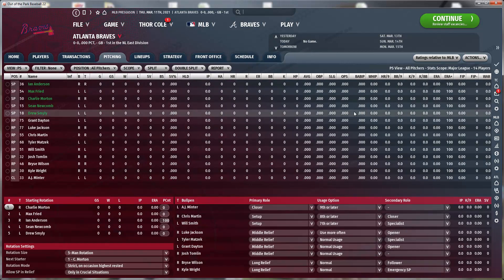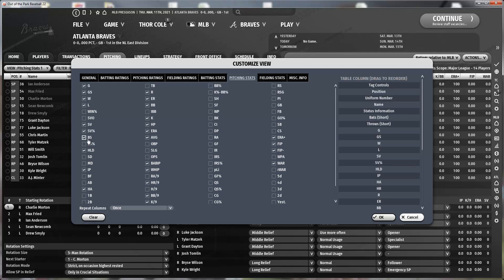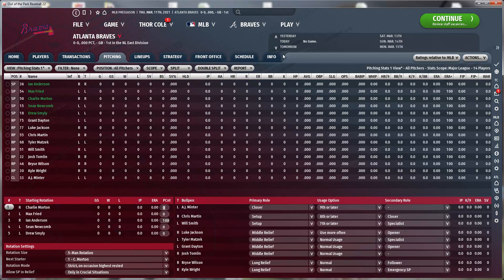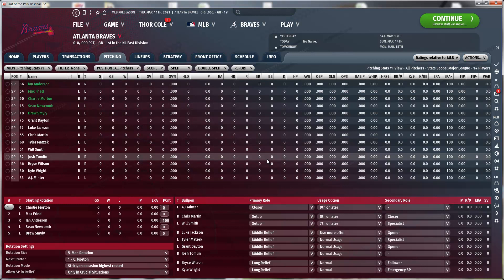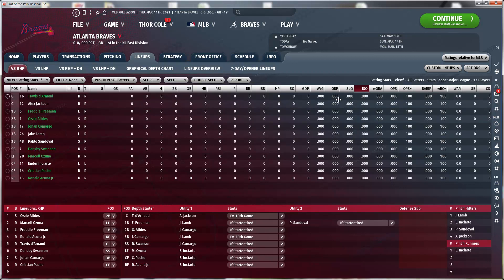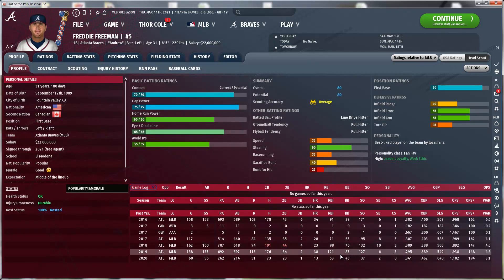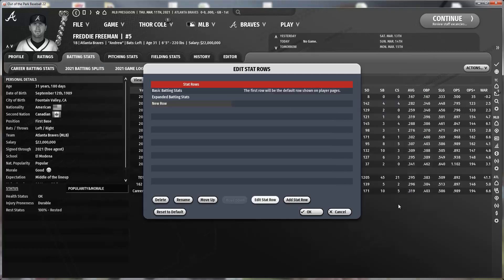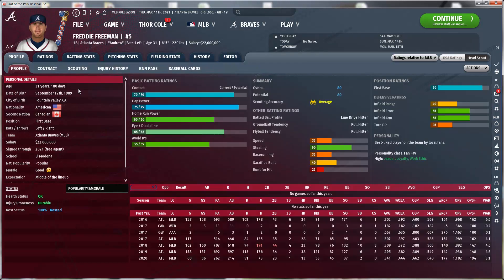OOTP 22 - Customizing the Stats Display - Tips and Tricks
In this video we will customize the stats display both in the general view and in the view within the player profile and optimize it to our liking.